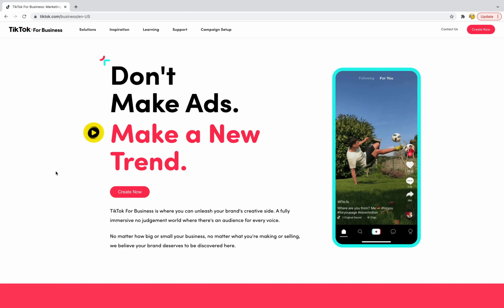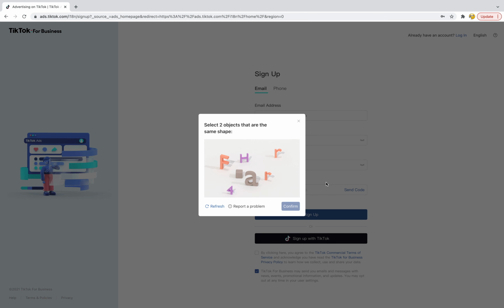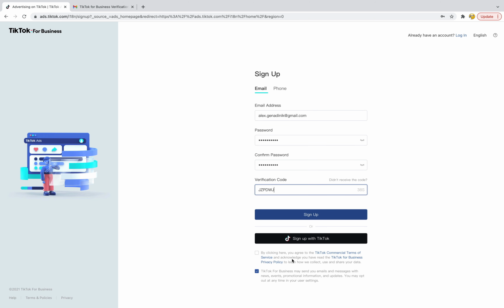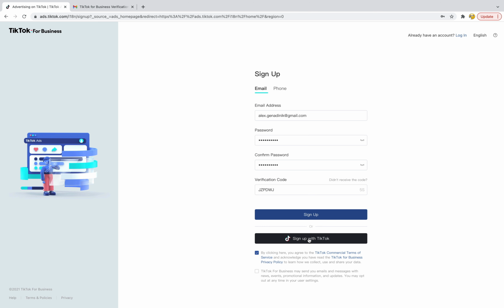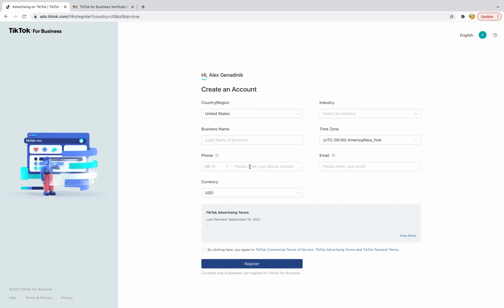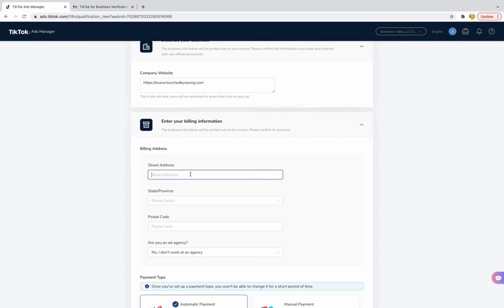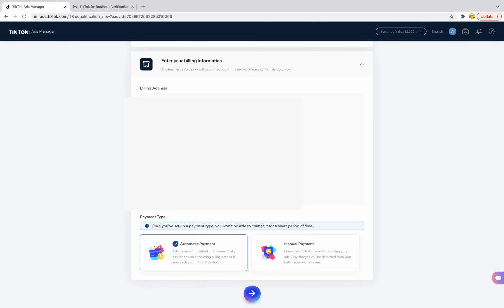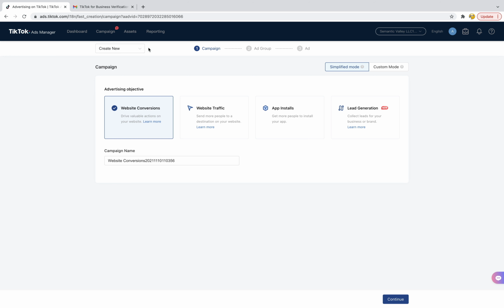How To Set Up Highly Effective TikTok Ads | Tiktok Ads Setup Tutorial 2023 | Tiktok Ads Setup Secret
Welcome to Live Hive Channel! Live Hive is a channel that helps Small to Medium Sized Enterprises (SMEs) utilize branded games to maximize their sales and marketing efforts.

In this video, we'll walk you through the steps needed to set up highly effective TikTok ads. We'll show you how to create a compelling ad that will attract attention from viewers and help you reach your marketing goals.

If you're looking to start advertising on TikTok, then this video is for you! We'll walk you through the process of setting up your ads and help you create a campaign that will help you reach your goals. From creating a catchy ad slogan to choosing the right audience, this tutorial will help you create an effective TikTok ad that will make you money!

✳️ What To Expect At First shorter 2023 Nicer | Uncovering 2023's Shocking New Changes Don't Miss This!

✳️ Get Creative! How To Choose the PERFECT TikTok Name in Minutes! TikTok Marketing & Ads Full Course